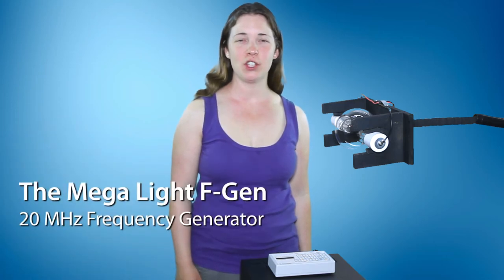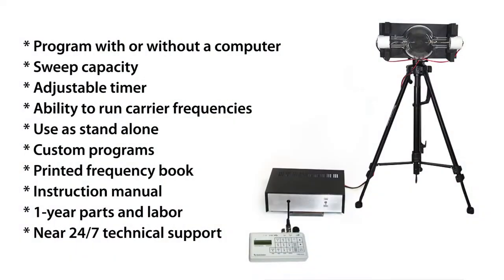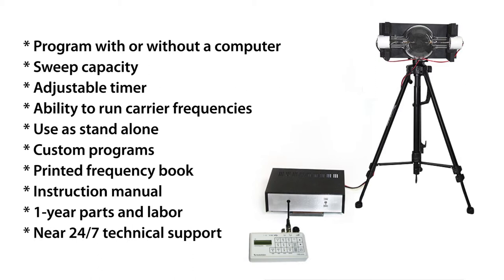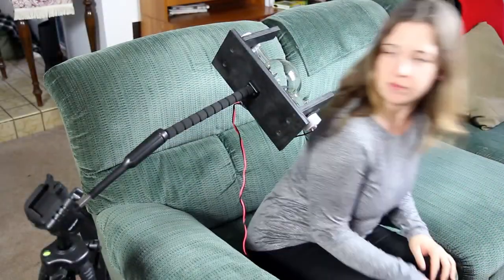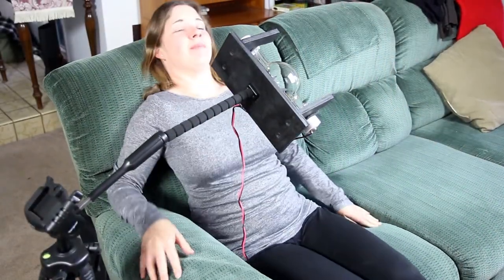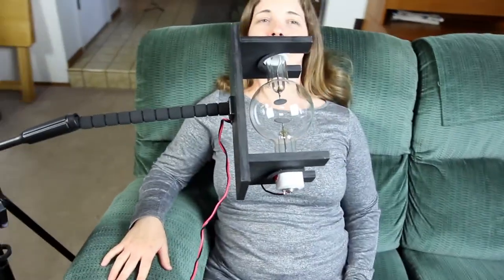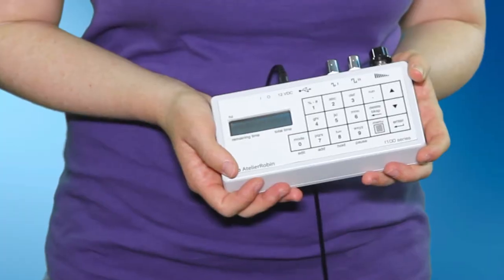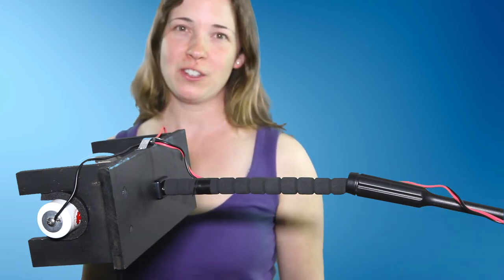The Mega Light F-Gen - 20 MHz Frequency Generator